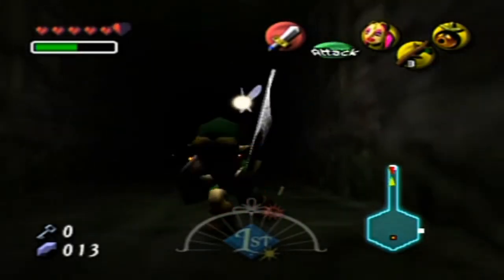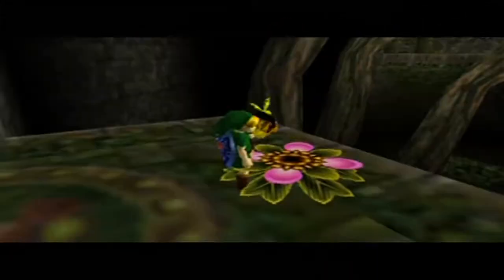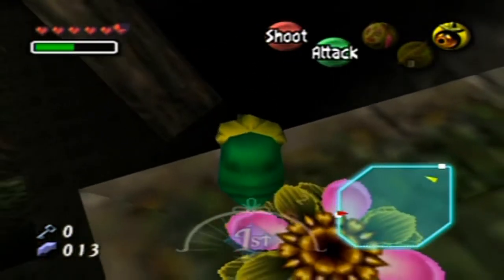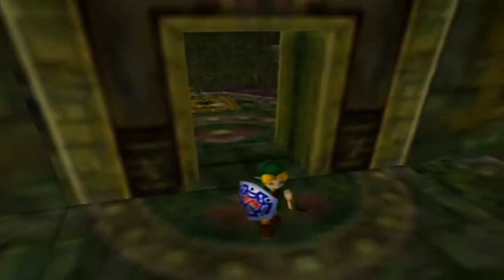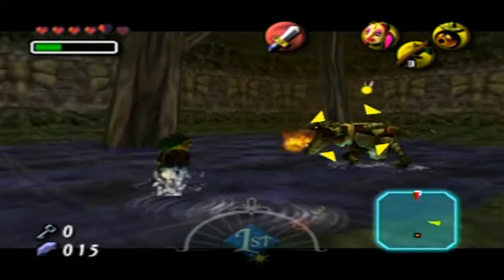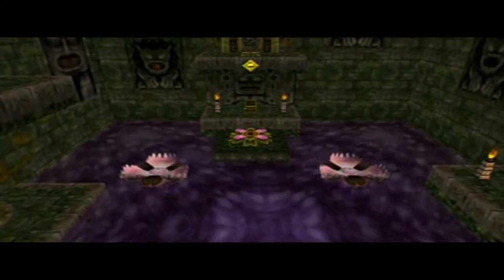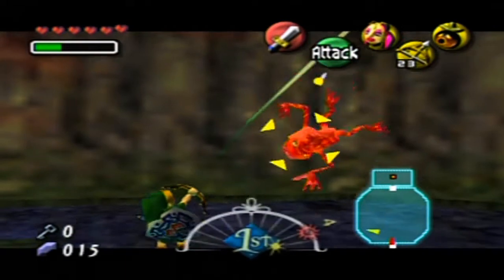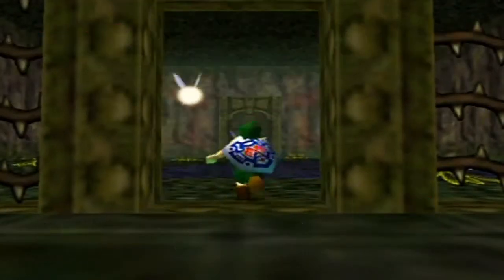The Legend Of Zelda Majora's Mask Walkthrough Part 10: SHOOT!!!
In more ways than one! See, I'm really sucking with touch on the control stick and there are some really precise targets to hit with our new bow. XD Don't worry, I'll take a break after the next part, just that I can't really do so yet due to the save system unless I pause the game for a long period and/or leave the dungeon to go to the owl statue. :P